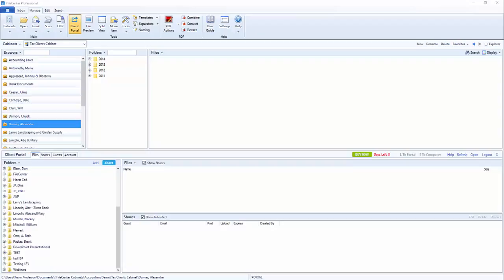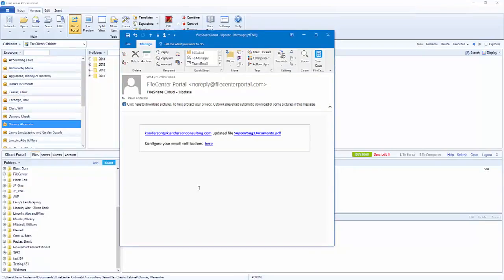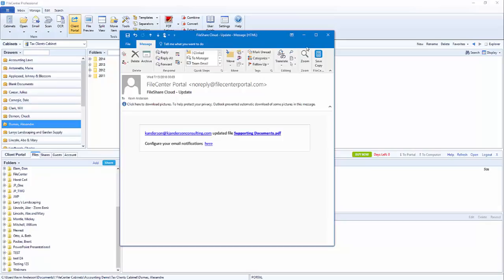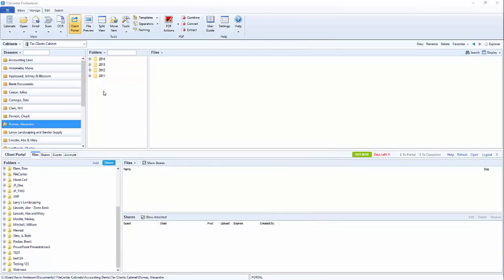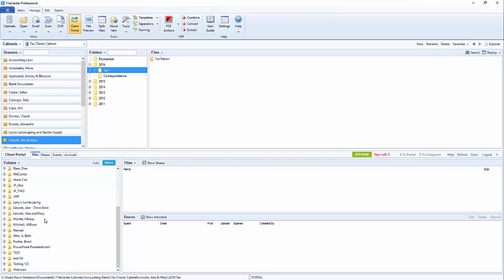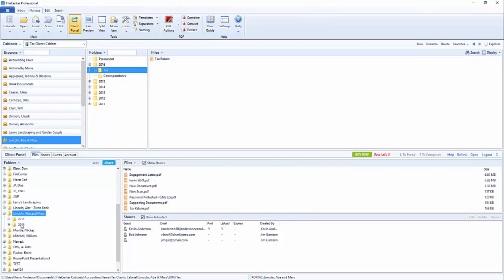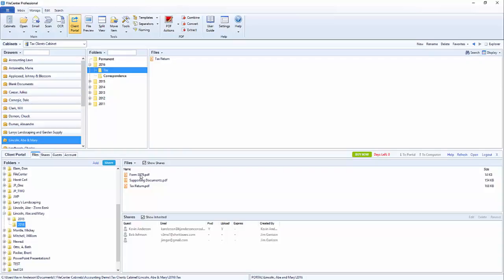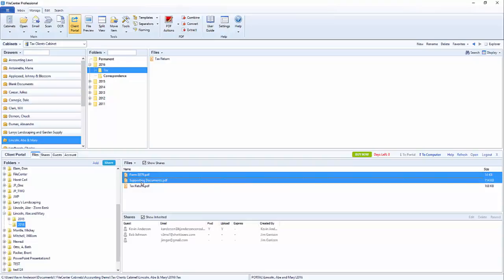FileCenter Portal: Sharing Part 3: Downloading Files from the Client Portal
When using the FileCenter Portal, sending files to your clients has never been easier. But the same can be said when your client uses their secure portal to upload files to you. Accessing the files they have uploaded and bringing them into the FileCenter Document Management software is easy to do. This video shows you just how quickly you can store a file that has been uploaded to the portal into your FileCenter client folders.